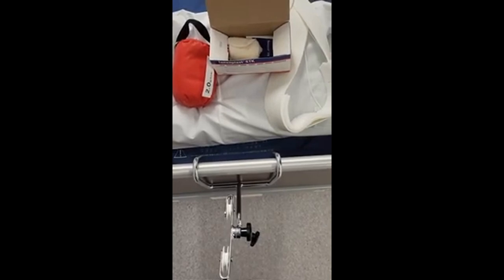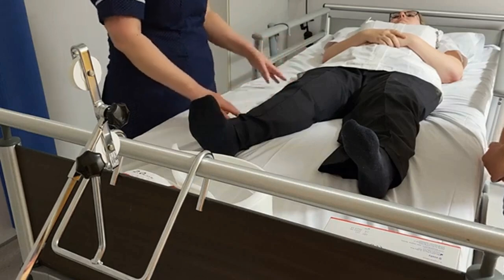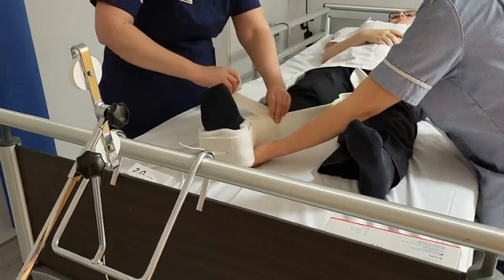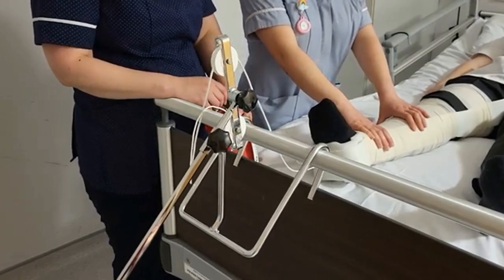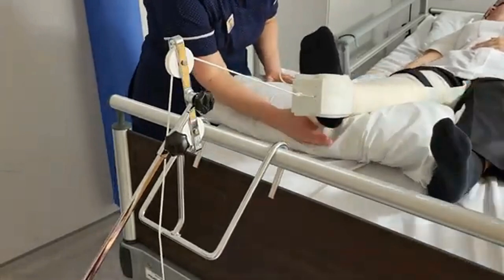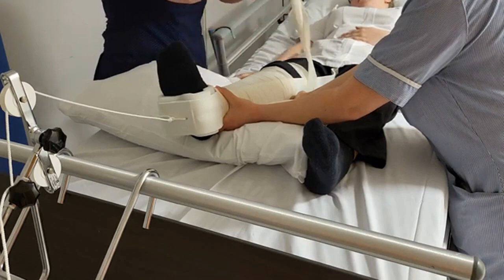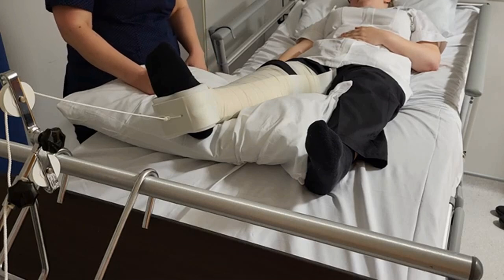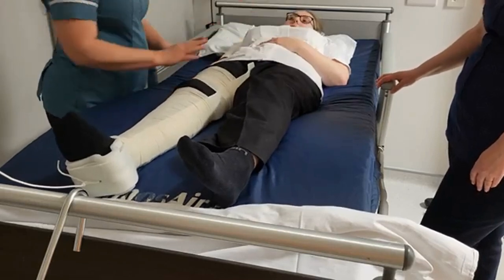Straight Leg Traction Skills Video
Thank you to Julie Doherty (Pain and Orthopaedic CNS) and her team at Maidstone Tunbridge Wells NHS Trust for creating this skills video on straight leg traction
Video Content includes equipment, setting up, preparing the patient, applying the traction and ongoing cares